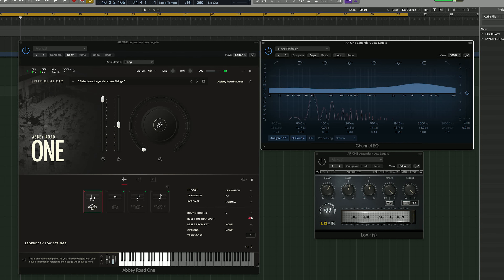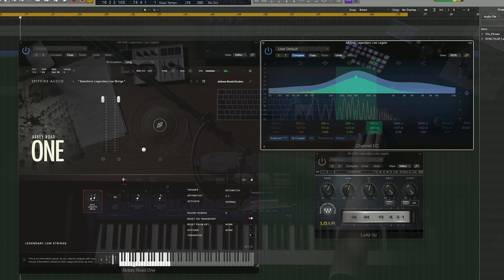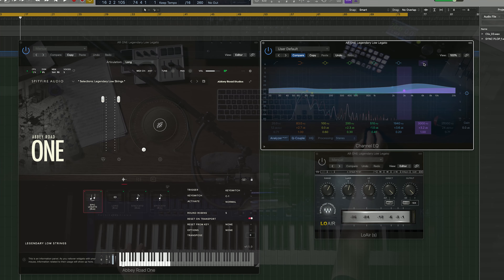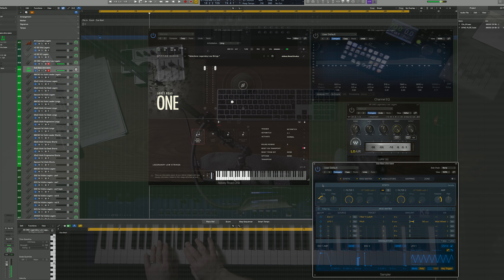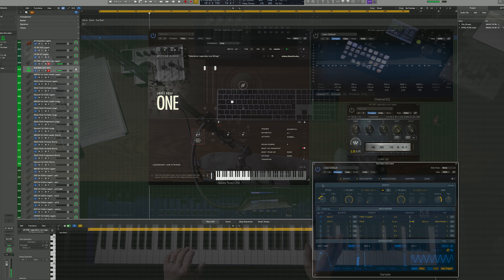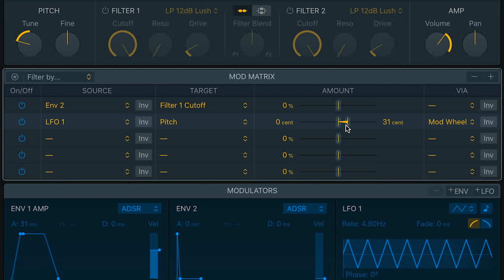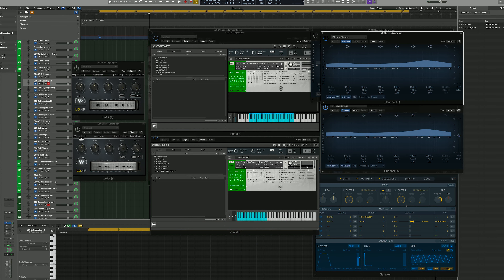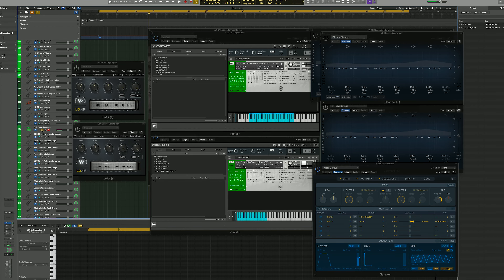3 Quick Tips to get MORE from your Low Strings!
Three super easy to follow ideas to help you transform the sound of your Low Strings libraries and get more punch and depth from them.